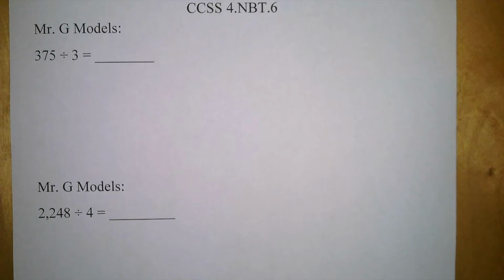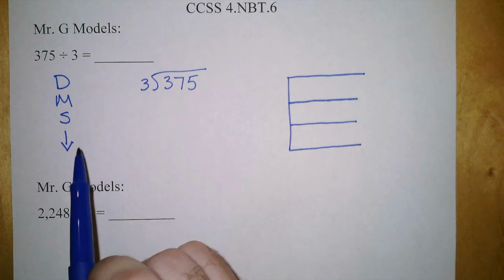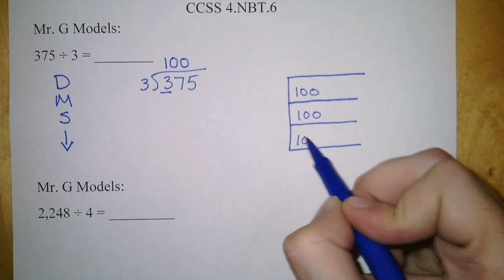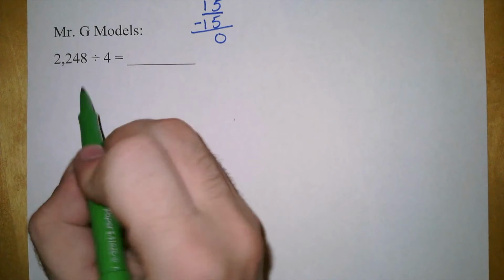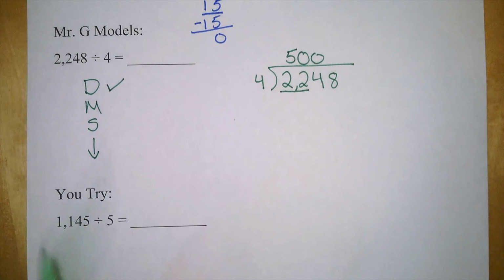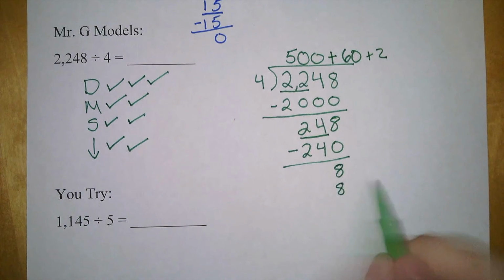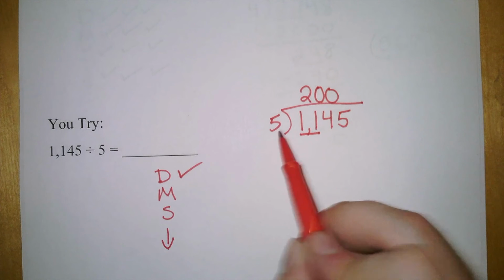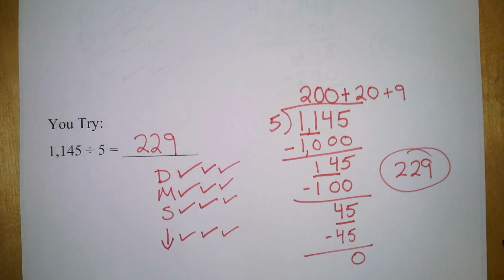Abstract Sharing Division 1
This video describes how I teach abstract sharing division to my scholars.  If you are from another school, please be aware that this may be slightly different from the way your school uses this strategy.